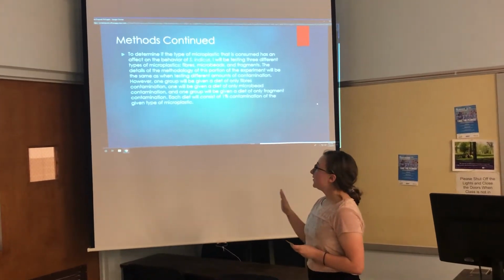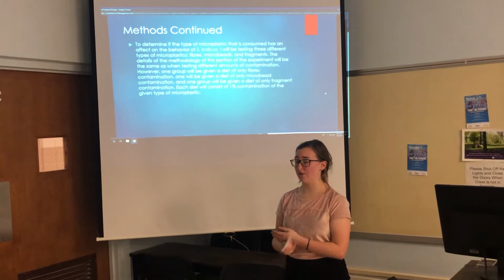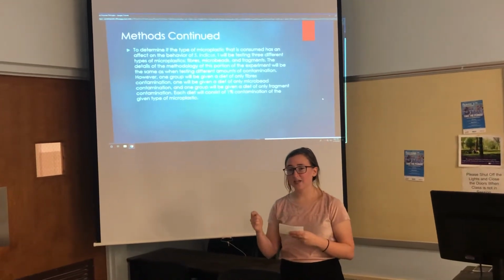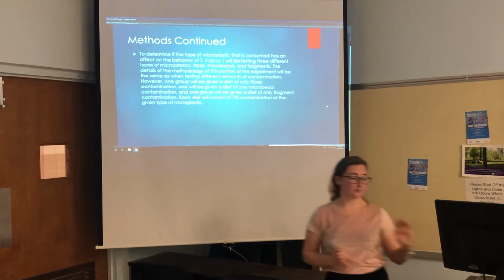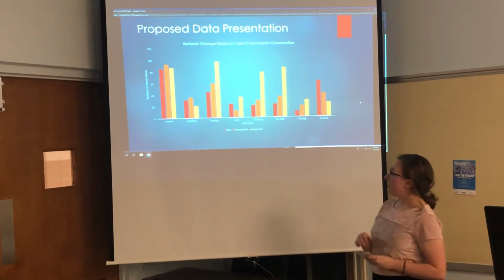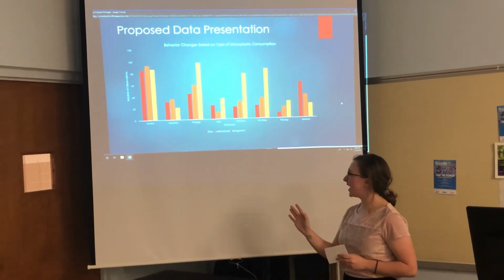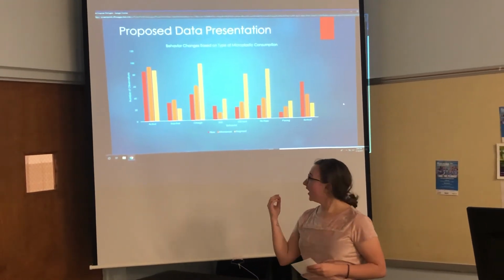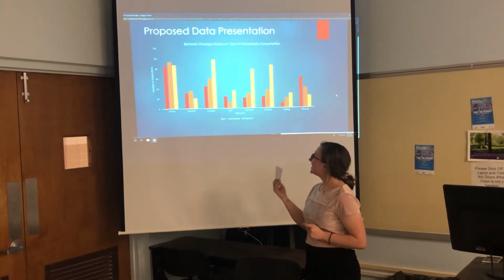Ashley Hathaway's Presentation